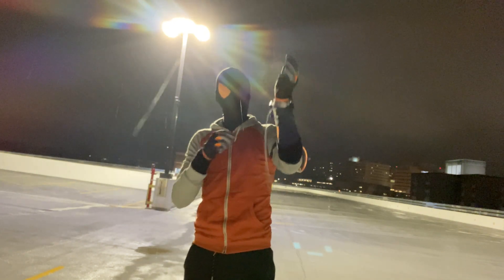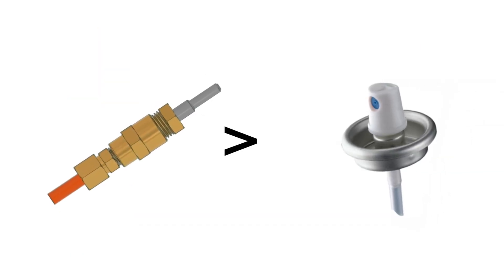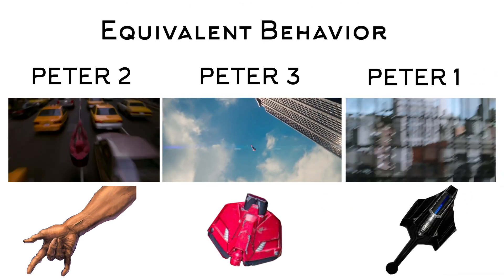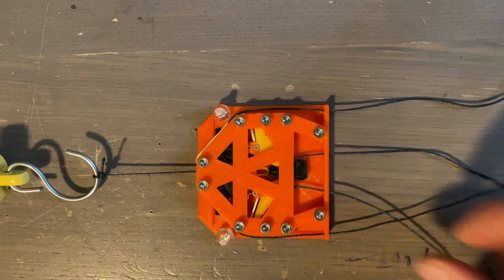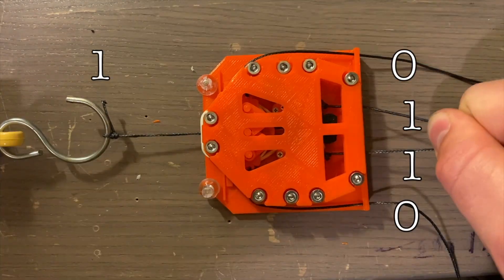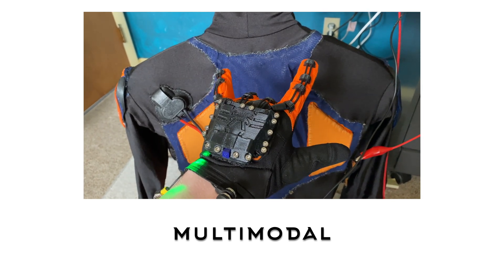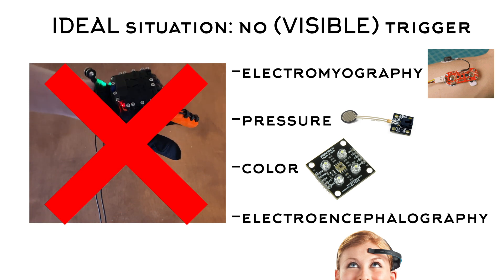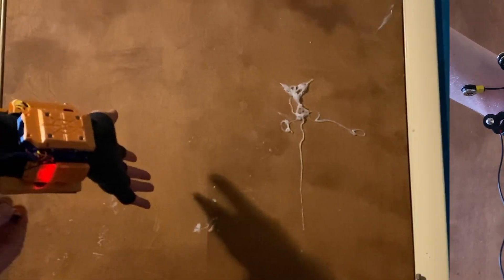🕷 Building the BEST WEB-SHOOTER TRIGGER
This video is so dense... mechanical logic gates are really tight hopefully I can use them in the future. Also who saw Morbius or should I say Midbius that was a wack movie. Anyway this web-shooter uses real web-fluid soooo. Spider-Man meets Batman = Midbius... hmmm flat earth is real?